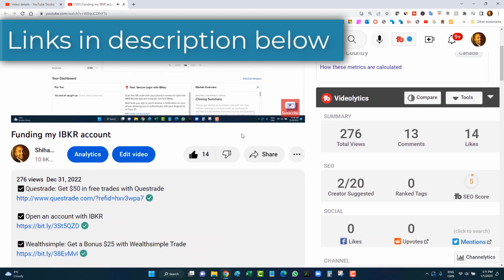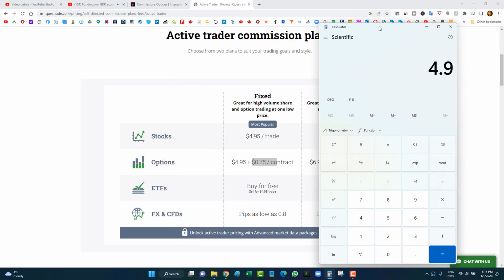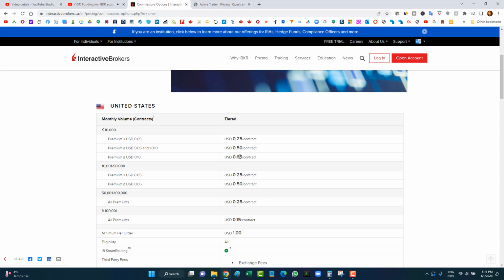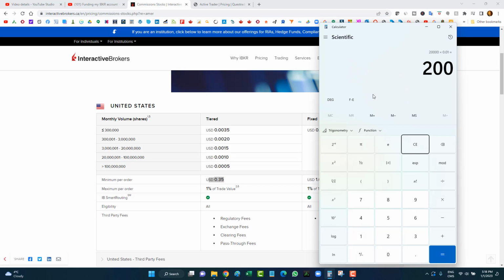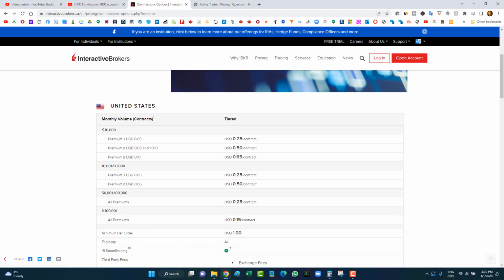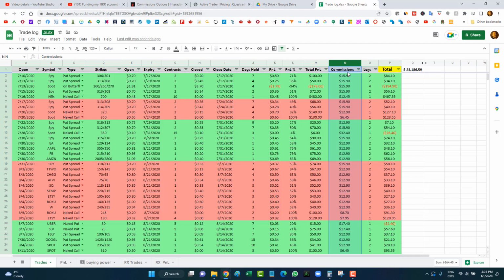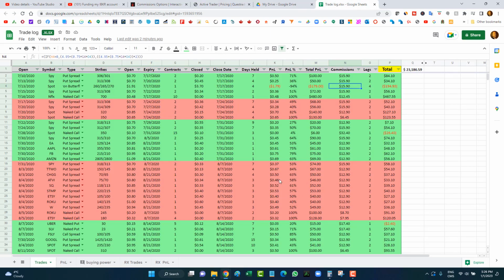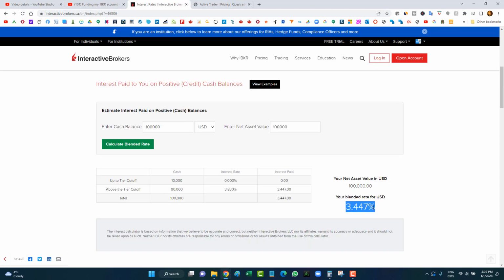2 reasons for switching to IBKR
☑️Open an account with IBKR

KEY: 39138408S1